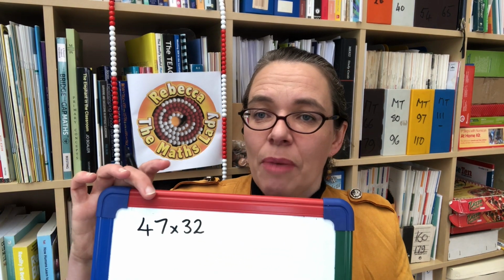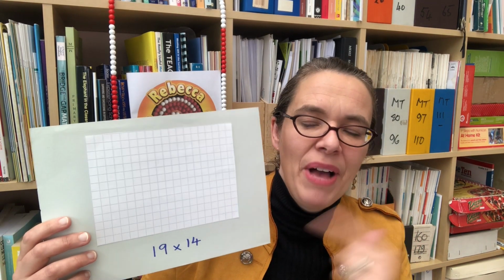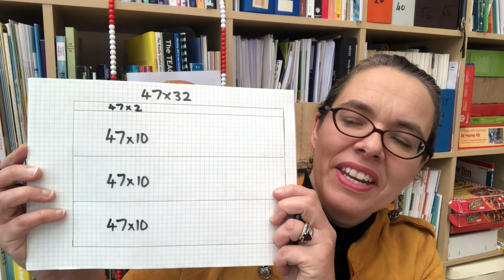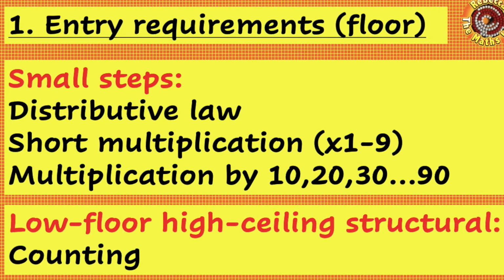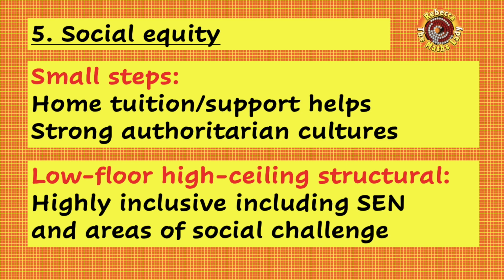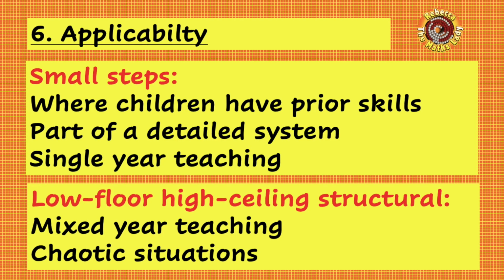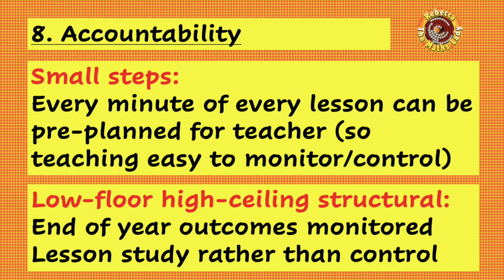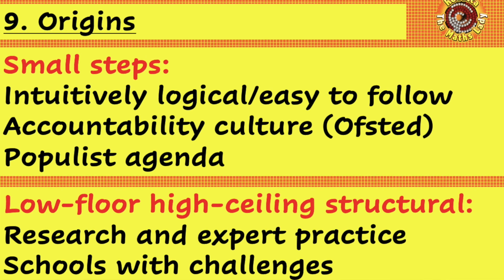Long Multiplication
Long Multiplication (through array)
A comparison of small steps teaching and low-floor high-ceiling structural teaching.

Information about where to download the free worksheets which accompany this video is provided